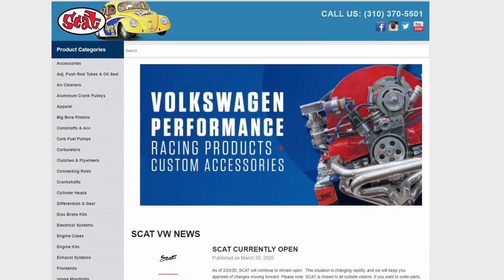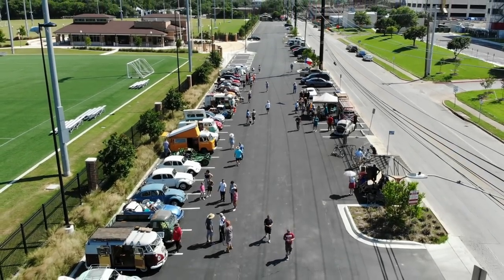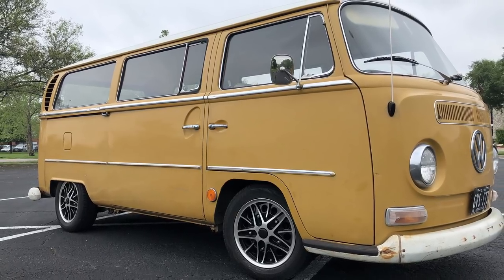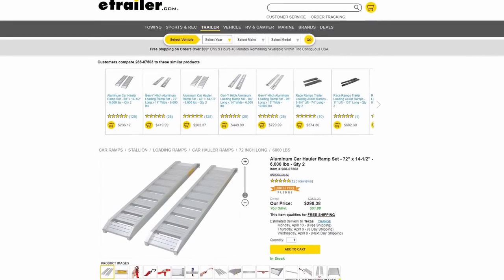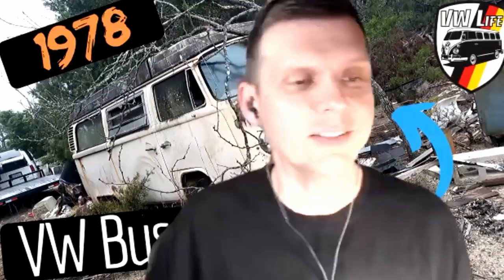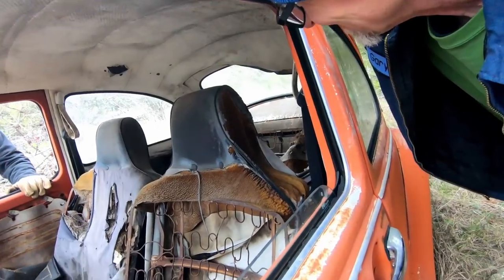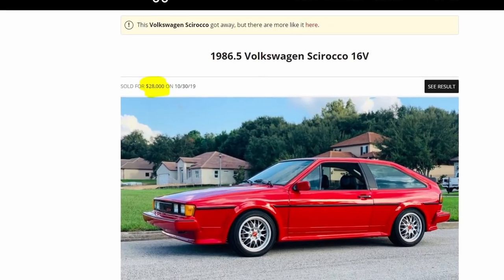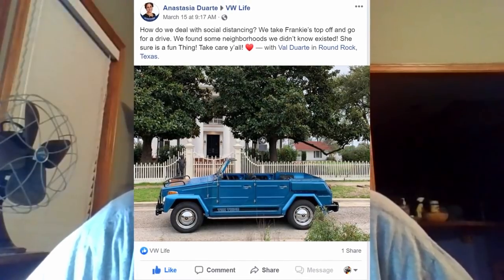Let's talk about Volkswagens! Join us...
Today we talk about what we are working on, we also take a look at our youtube comments and features a few of your rides that you've shared with us!

Order you own VW Life Shirt here!

GoPro Hero 7
DJI Osmo Mobile 2 Gimble
Sony A6000 Camera